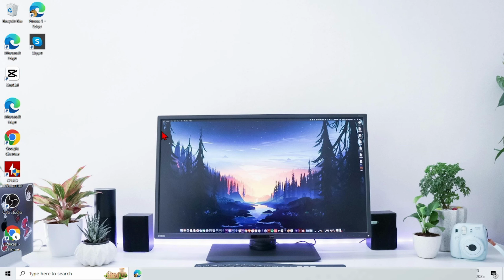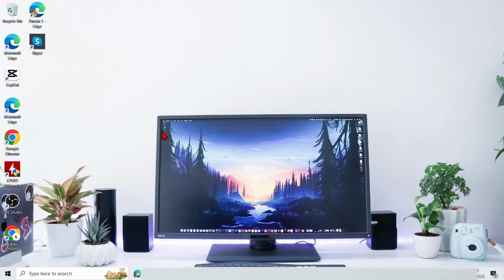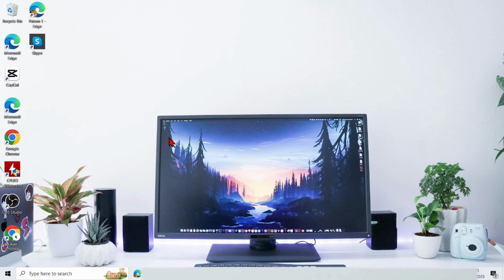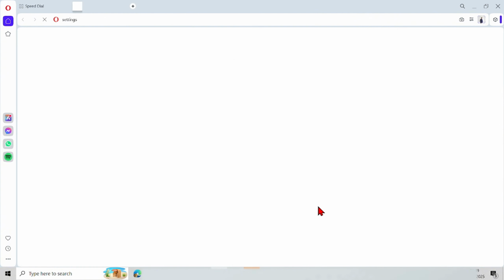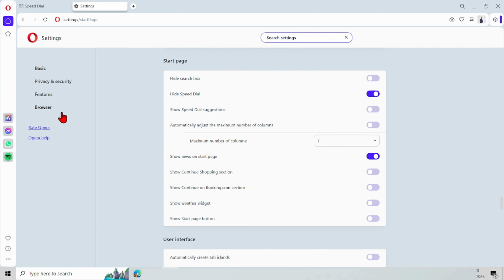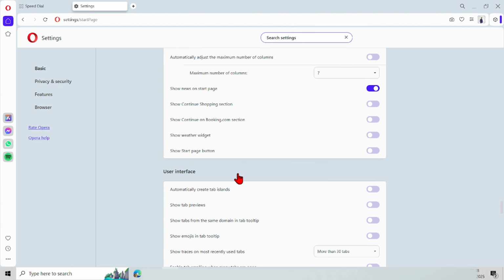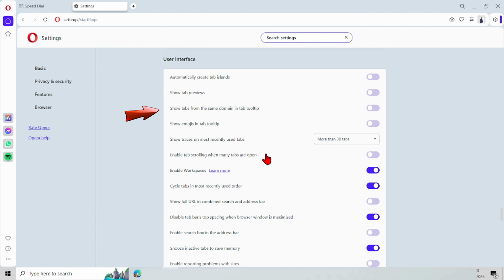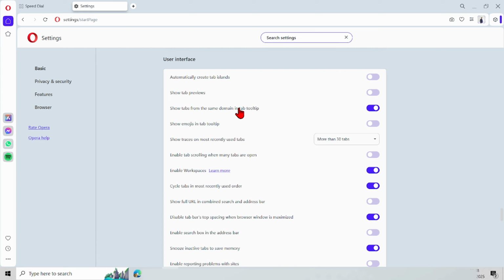How To Show Tabs From The Same Domain In Tab Tooltip In Opera Browser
*this video is related to the search:
how to show tabs from the same domain in tab tooltip in opera
show tabs from the same domain in tab tooltip in opera browser
show tabs from the same domain in tab tooltip in opera
opera browser
opera